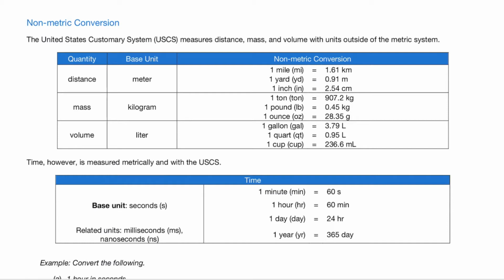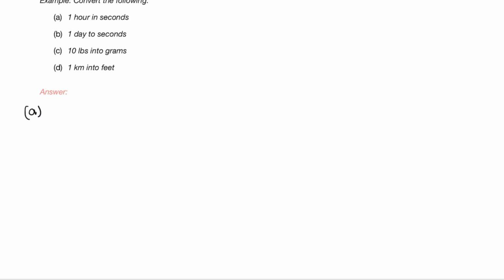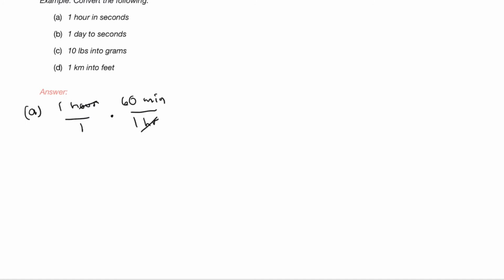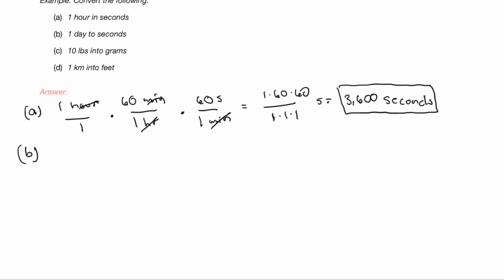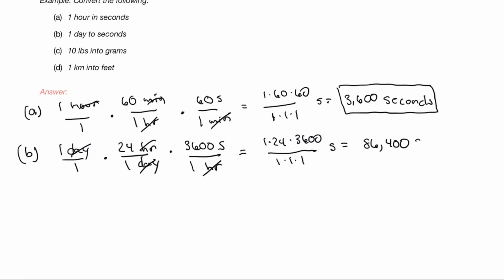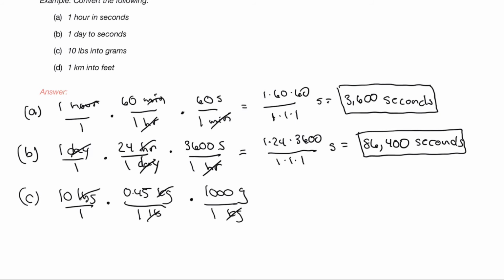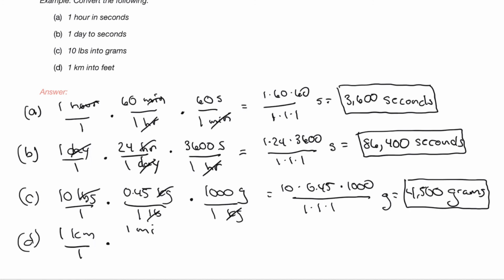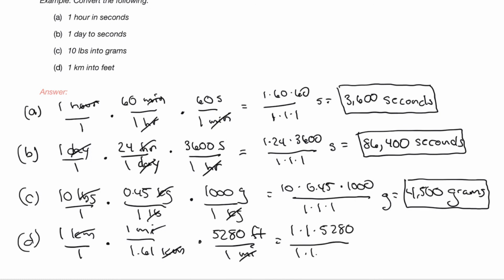Ch. 1 pt. 2: Non-metric Conversion from Mastering AP® Physics C: Mechanics (2020-2021)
This video covers non-metric conversions, specifically the US Customary System.  It uses the box method to solve several examples of conversions.